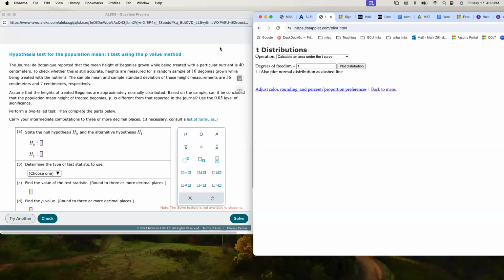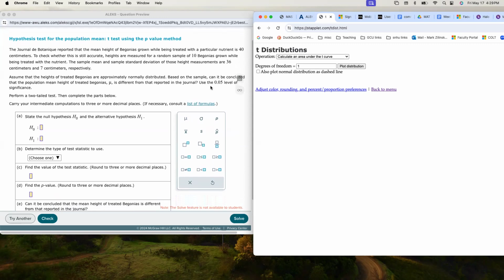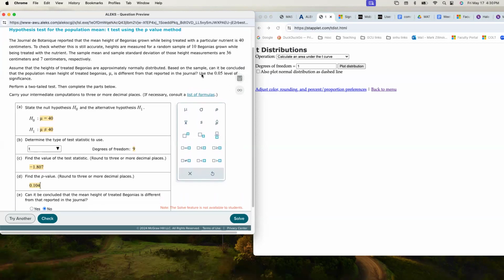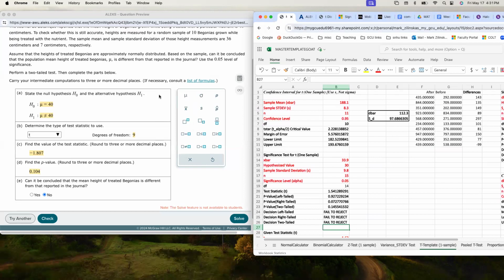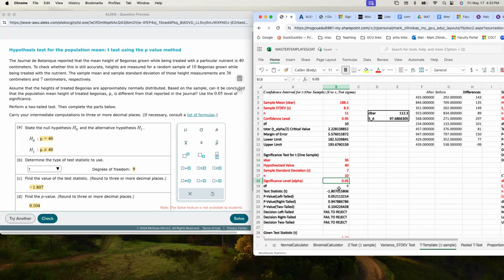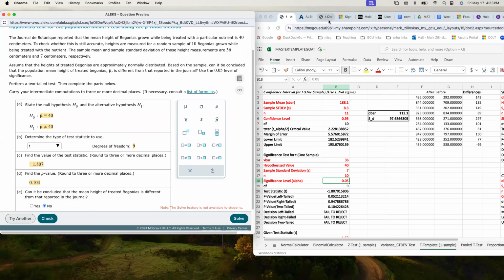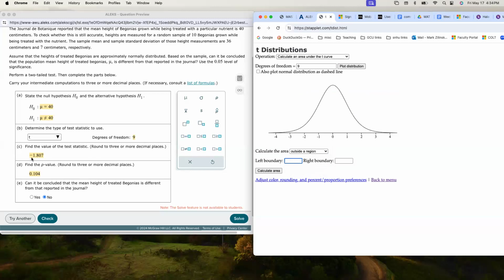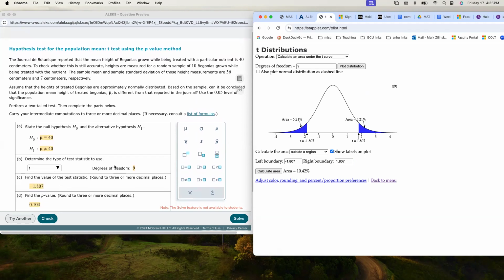ALEKS t test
ALEKS example:
t-test using the p-value method